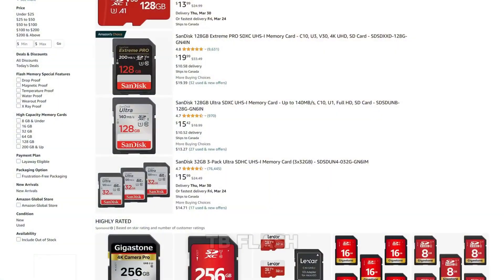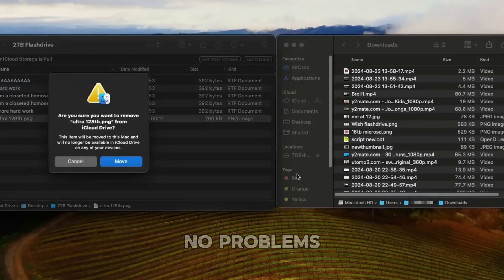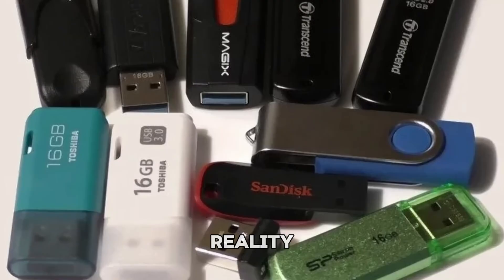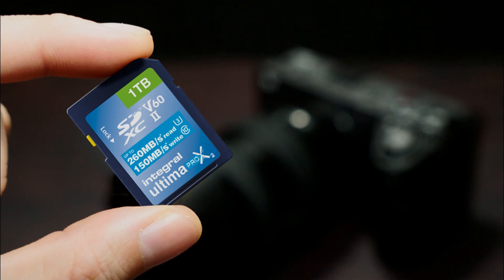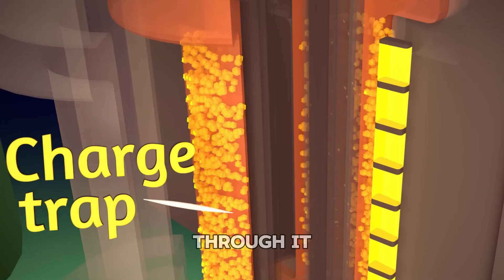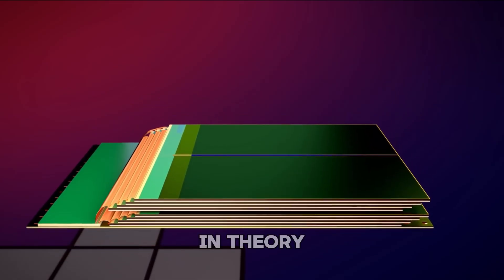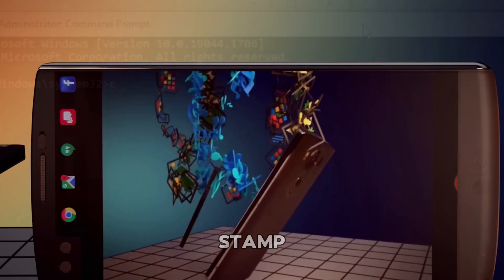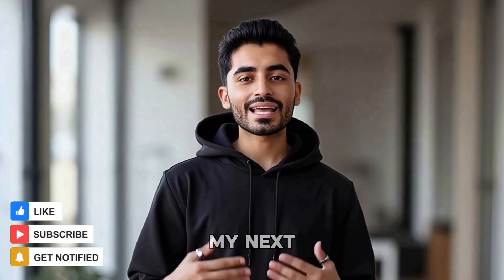What’s REALLY Inside a 2TB MicroSD Card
what’s really inside a 2tb microsd card? in this video, we open up the world of flash memory to reveal the technology that makes it possible to store up to 130 hours of 4k footage on something smaller than your thumb. from the scammy “2tb” usb drives of the past to the real engineering breakthroughs in nand flash memory, we break down how memory cells, quantum tunneling, and multi-level storage work together to pack terabytes into a tiny card.

you’ll learn:

how modern microsd cards store data in billions of nanoscale memory cells
why fake storage devices exist and how to spot them
the physics behind quantum tunneling in flash memory
what limits future microsd capacity and where it’s headed

Seagate Portable 2TB External Hard Drive
Samsung T7 Portable SSD

whether you’re a tech enthusiast, filmmaker, or just curious about the science inside your gadgets, this deep dive will change the way you look at storage forever.